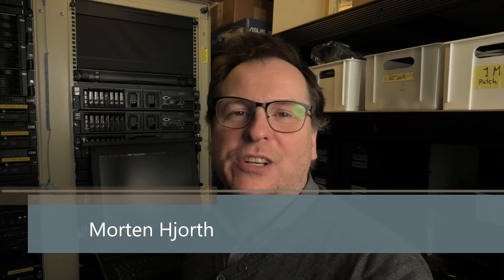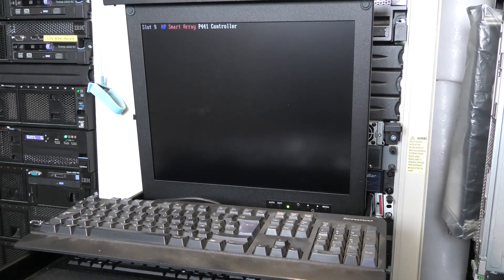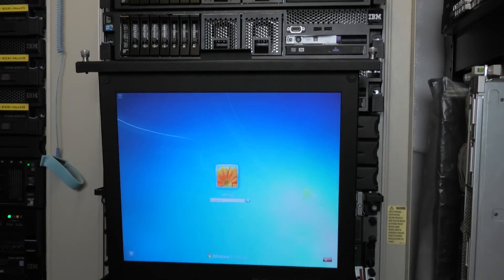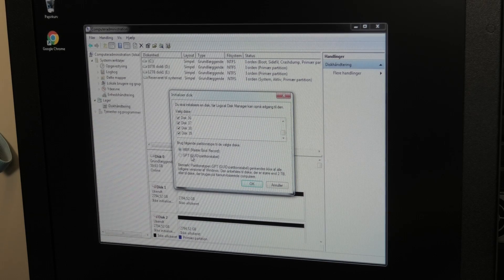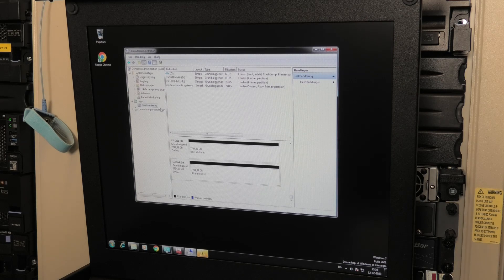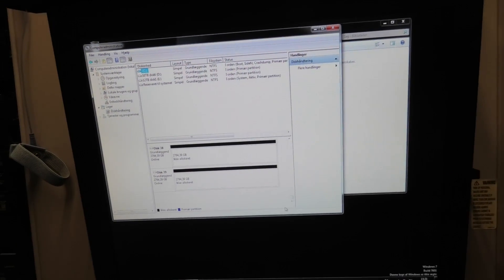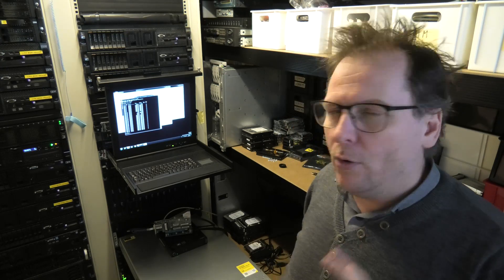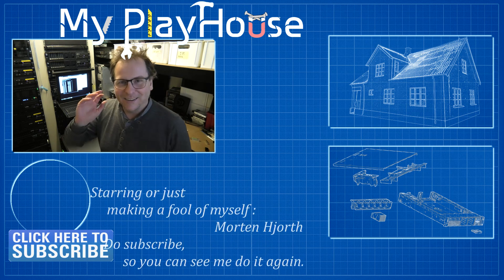Lenovo Tiny M93p Storage Server with 158TB - 1266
Lenovo Tiny PC´s with 158TB of local storage is kind of rare,, Never the less this ThinkCentre M93p just became one of the few :-)

Link US: HPE smart Array P441 controller 12 GB/s SAS
Link UK: HPE smart Array P441 controller 12 GB/s SAS